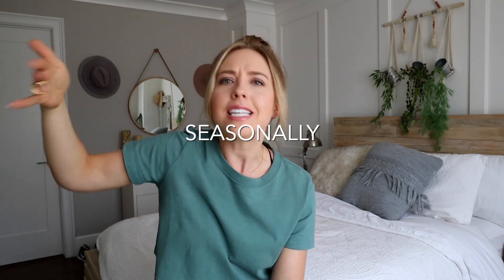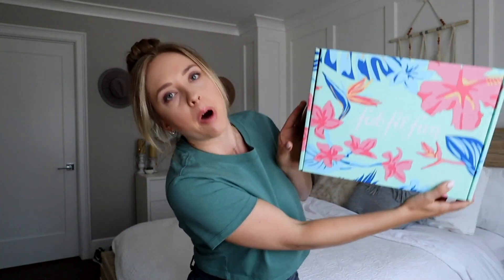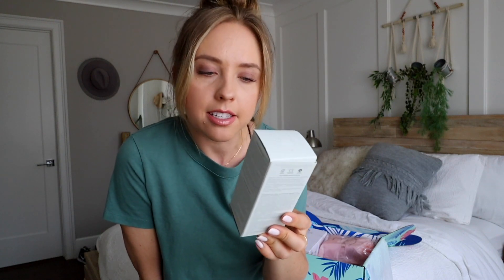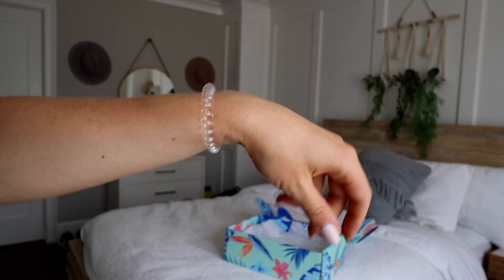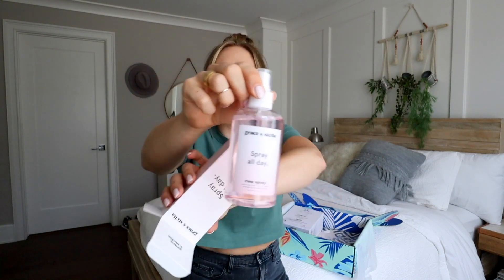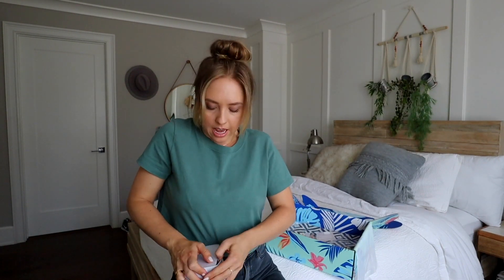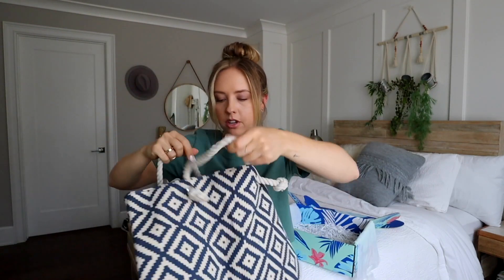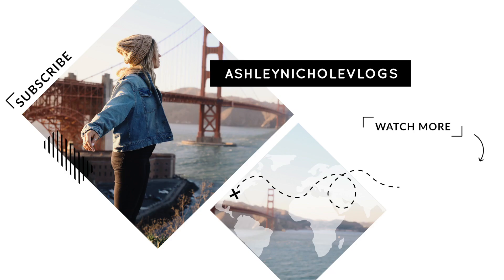First Ever Fab Fit Fun Unboxing! | Ashley Nichole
In collaboration with Fab Fit Fun! Use code: ASHLEYNICHOLE for $10.00 off your box!!

Hey guys! Welcome back to the channel! Today we are doing a little unboxing. Summer is OFFICIALLY here and this box has all the summer things you need!  Enjoy - ASH